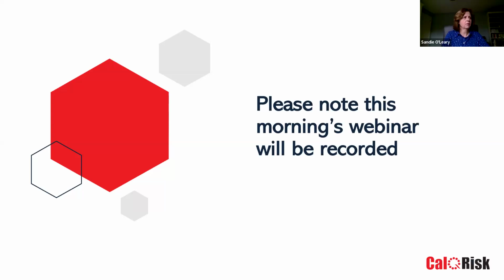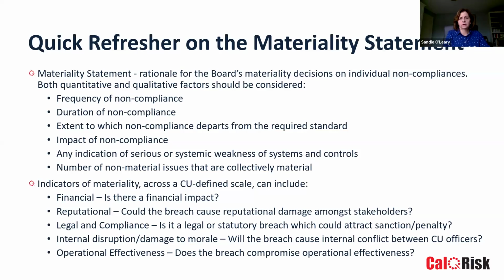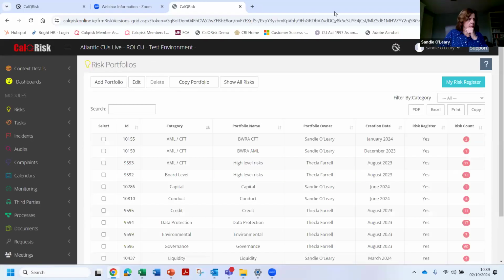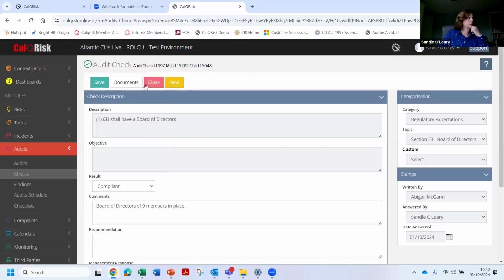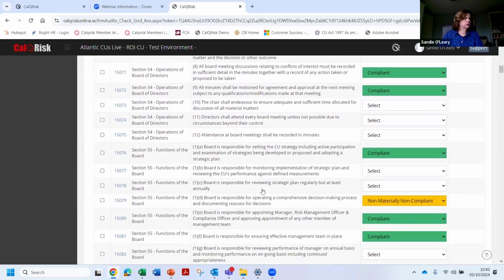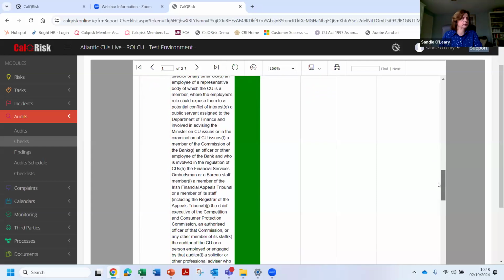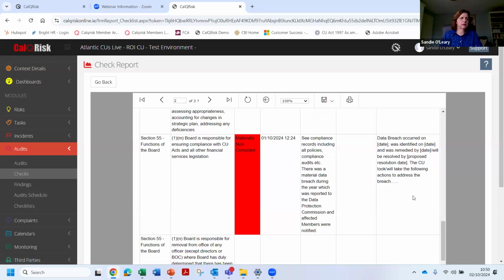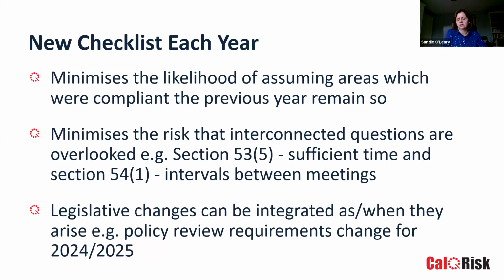Annual Compliance Statement Checklist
In this webinar, we dive into the details of the Part 4 Annual Compliance Statement for Credit Unions. We cover the legislative basis under the Credit Union Act (including the 2023 amendments), provide a deep dive into the materiality statement, and demonstrate the calQrisk checklist functionality designed to streamline your year-end reporting.

Key Topics Covered:

Legislative Framework: Understanding Section 66A and the impact of the Credit Union Amendment Act 2023.
Materiality Assessment: How to determine material vs. non-material breaches using qualitative and quantitative factors (Financial, Reputational, Legal, and Operational).
Software Walkthrough: A step-by-step demonstration of the calQrisk Part 4 Compliance Checklist, including generating reports and exporting data to Excel for the Central Bank's materiality register.
Best Practices: Why starting with a fresh checklist each year is vital for maintaining compliance discipline and capturing legislative updates.
Whether you're a Compliance Officer preparing for the financial year-end or looking to optimise your evidentiary documentation, this session provides actionable insights to make the process more efficient.

Video Chapters
00:00 - Introduction & Webinar Overview
01:56 - Legislative Basis: Section 66A & 2023 Amendments
02:46 - The Annual Compliance Return Requirements
04:17 - Deep Dive: Materiality Statement & Decisions
05:37 - Indicators of Materiality (Financial, Reputational, Legal)
07:05 - calQrisk Software Demo: Setting Up the Checklist
09:27 - Walking Through the Part 4 Compliance Questions
11:51 - Handling Non-Material Breaches (Attendance & Quorum)
13:42 - Managing Material Breaches (Data Protection Example)
14:52 - Generating & Reviewing Compliance Status Reports
18:40 - Exporting to Excel for the Materiality Register
20:56 - Best Practices for Yearly Compliance Discipline
24:00 - Q&A: Help Desk Requests & Checklist Details
27:50 - Audit Module vs. Checklist Functionality